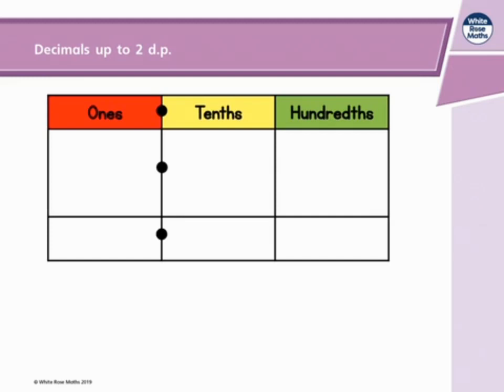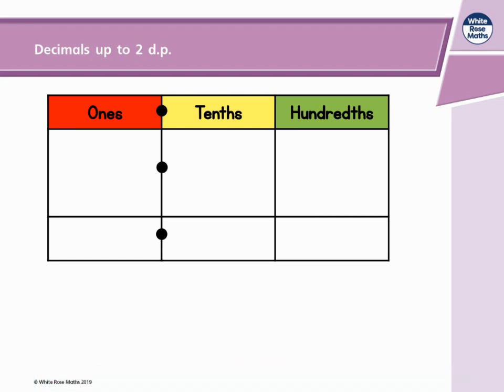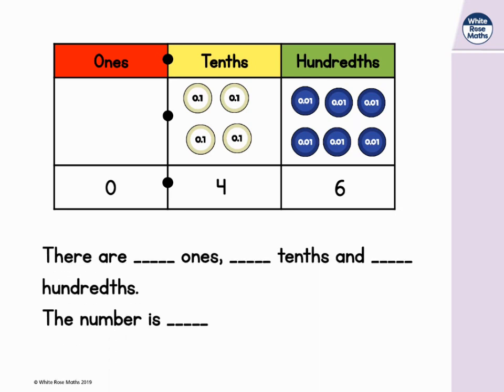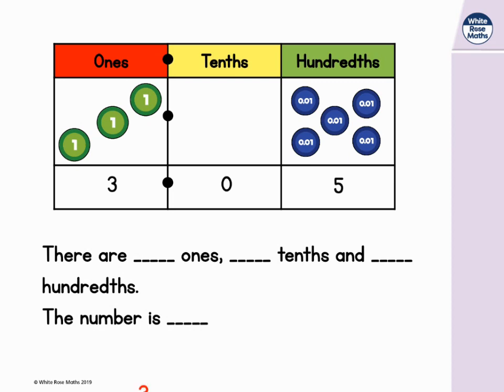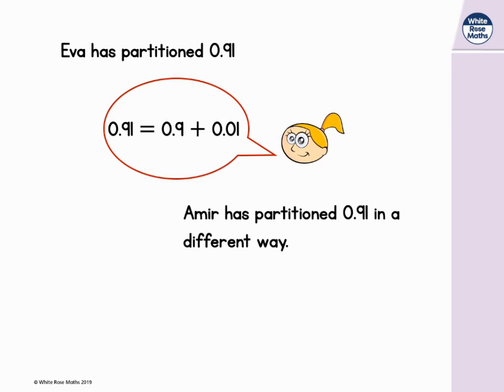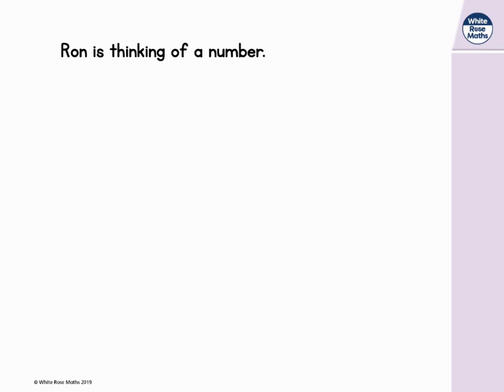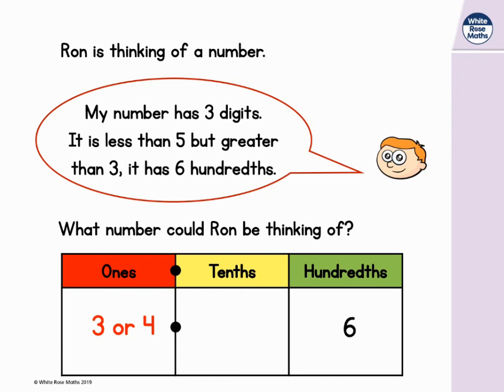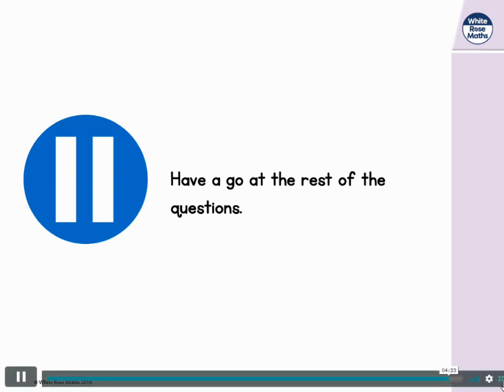Decimals | White Rose Maths